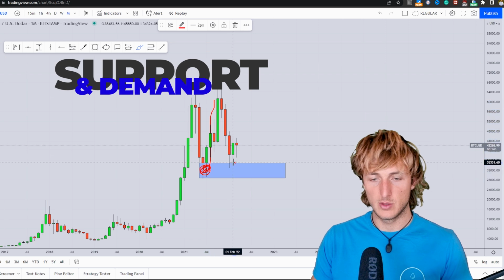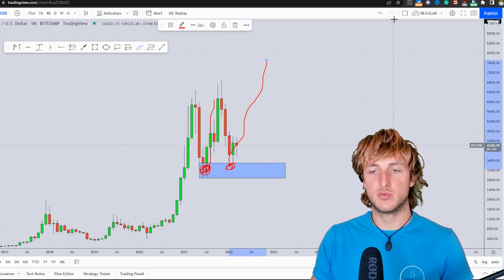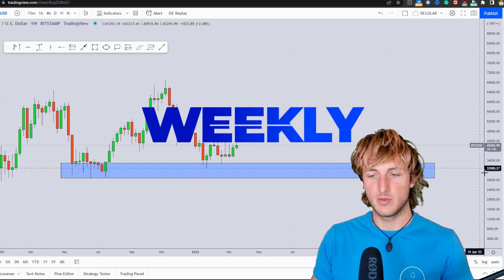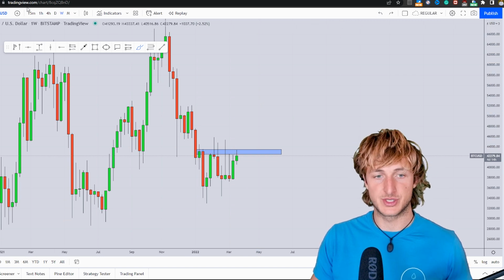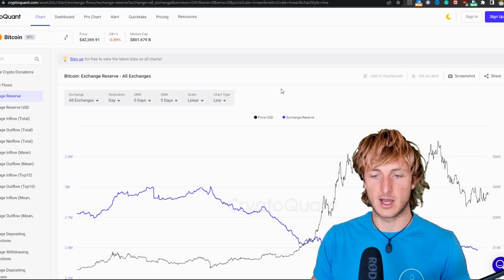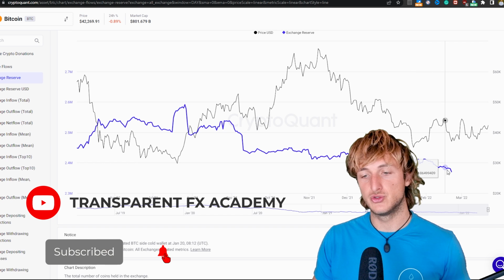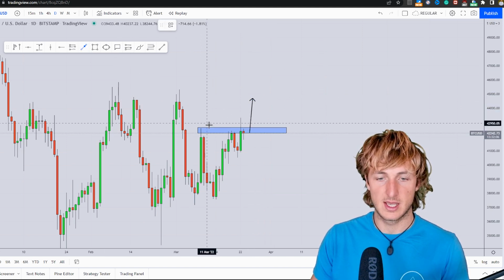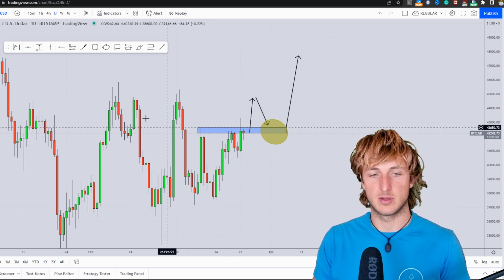BTC Analysis: Crypto Pattern Setting Up !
In this video, I will sharing my BTC analysis so you can watch it to possibly improve your forex trading skillset.